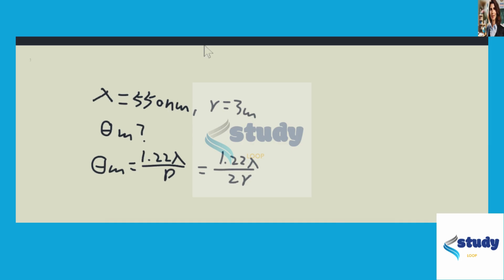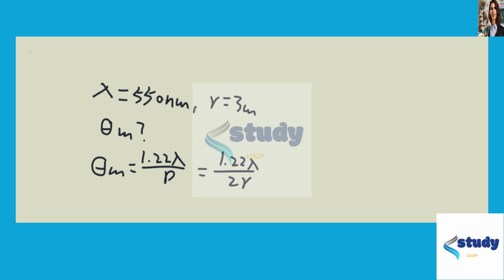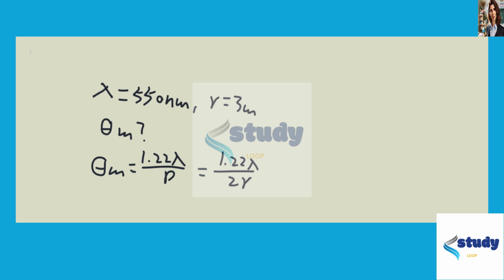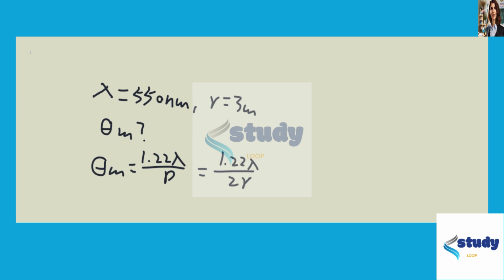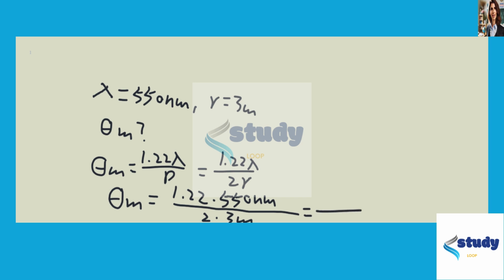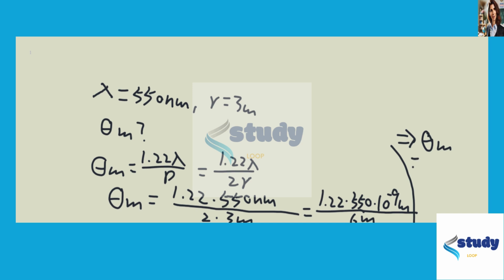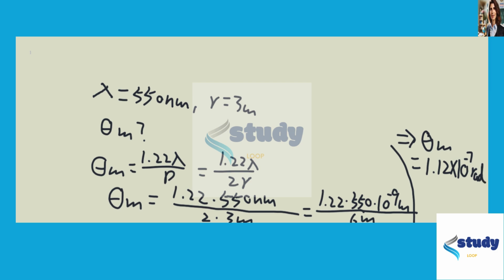Resolution of telescope A large telescope has a 3 00 m radius mirror What is the resolution limit o